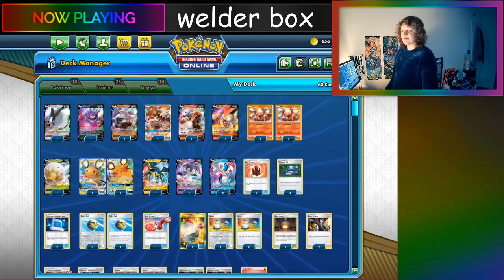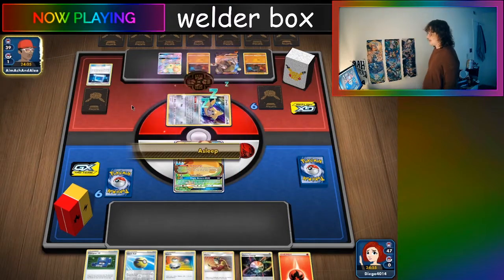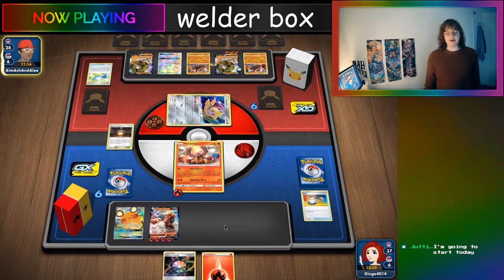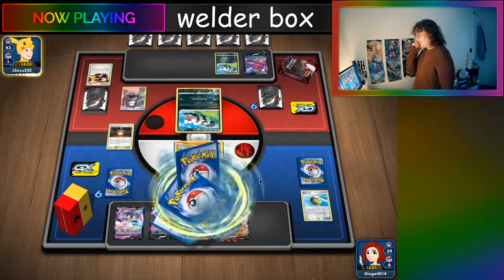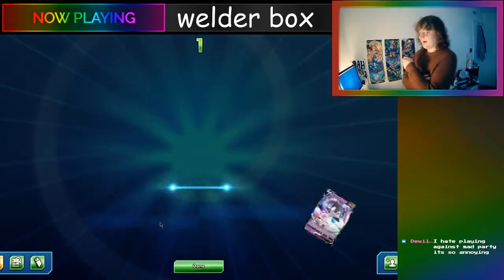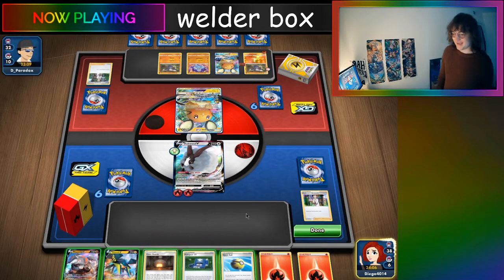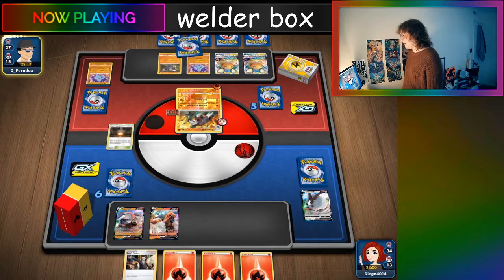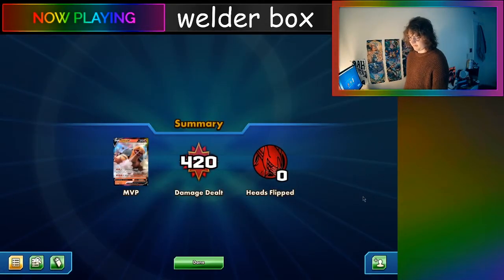ANTI-META WELDERBOX OHKOs EVERYTHING! | BURNTHOTPOCKET'S WINNING LIST! | POKEMON TCG ONLINE [PTCGO]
Make sure to point out my misplays in the comments below!

Be sure to follow the creator of this deck!

This Welder deck takes a toolbox approach top be able to knock out a plethora of threats you may encounter in the meta. This October 2002 meta in standard ptcgo has a huge number of viable decks and it is rare you find an anti-meta deck that can counter all of them. if not all of them, this deck at least counters a good chunk as an anti meta option.

#Pokémon - 18

* 1 Dubwool V RCL 153
* 1 Crobat V DAA 104
* 2 Rhyperior V DAA 95
* 1 Heatran-GX UNM 25
* 1 Torkoal V SSH 24
* 1 Victini V SSH 25
* 3 Volcanion UNB 25
* 1 Eldegoss V RCL 19
* 3 Dedenne-GX UNB 57
* 1 Vikavolt V DAA 60
* 1 Indeedee V SSH 91
* 2 Milotic V RCL 43

* 4 Quick Ball SSH 179
* 2 Pokémon Communication TEU 152
* 4 Pokégear 3.0 SSH 174
* 3 Giant Hearth UNM 197
* 1 Professor's Research SSH 178
* 2 Boss's Orders RCL 154
* 4 Switch SUM 160
* 4 Welder UNB 189
* 1 Reset Stamp UNM 206
* 1 Lt. Surge's Strategy UNB 178
* 2 Fire Crystal UNB 173

#Energy - 14

* 4 Aurora Energy SSH 186
* 10 Fire Energy Energy 2

Thank you so much for everyone who takes the time to watch my videos. I stream PTCGO (Pokemon TCG Online) on twitch almost every day so if you would like to duel me what better time than during my stream. Think u got the stuff? Send me a challenge! My IGN is Diego4014.